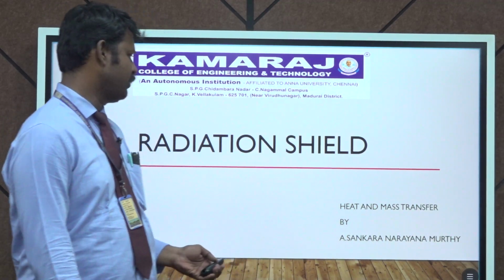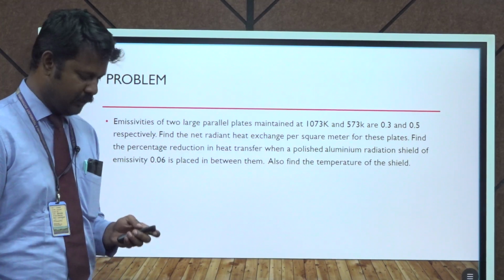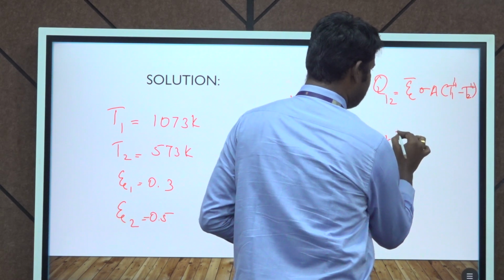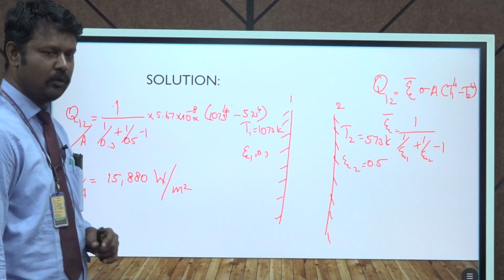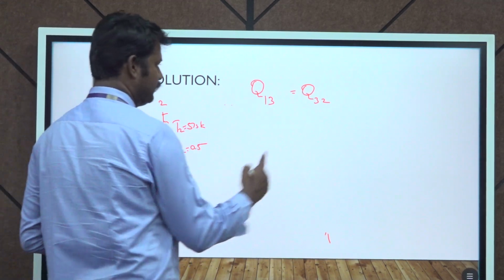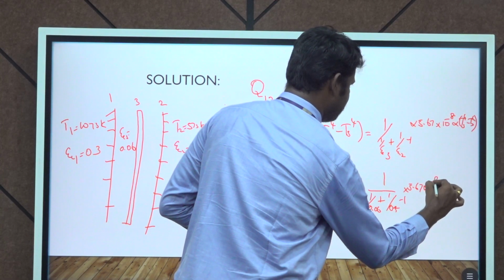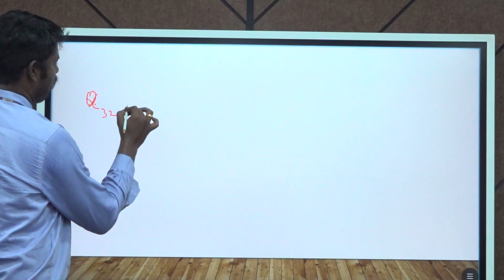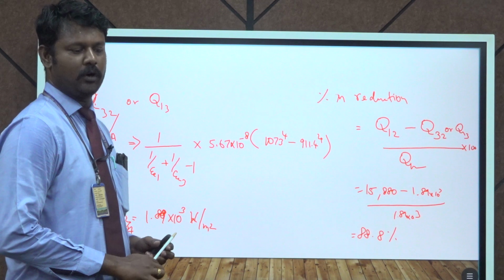Emissivity Calculation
This video describes about the calculations that are used to estimate the heat transfer rate in a radiation shield.